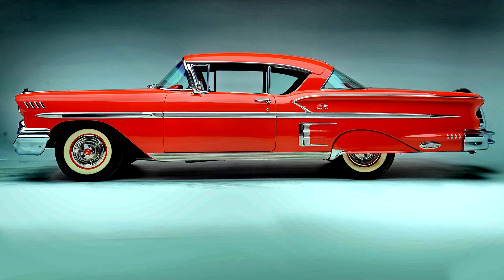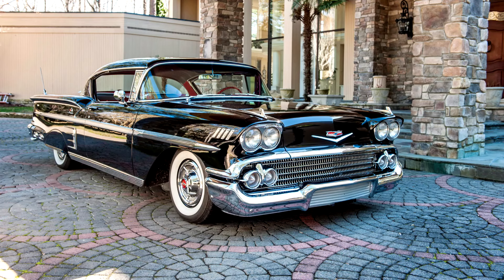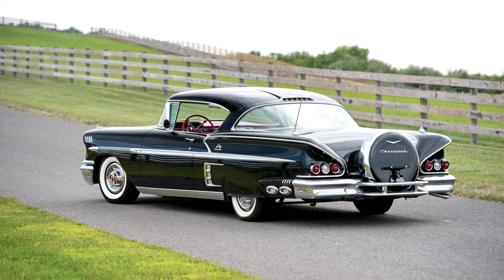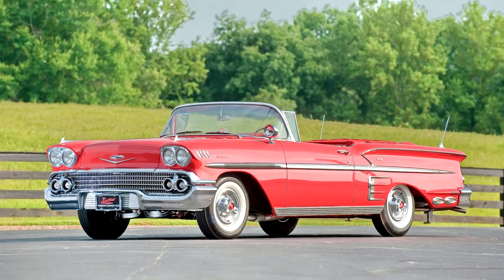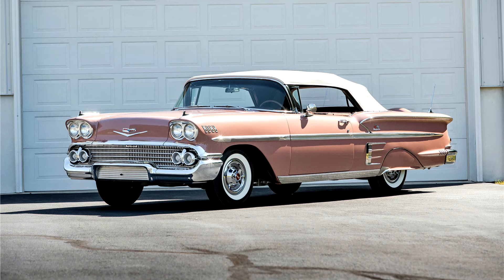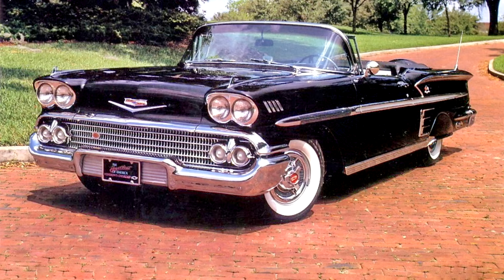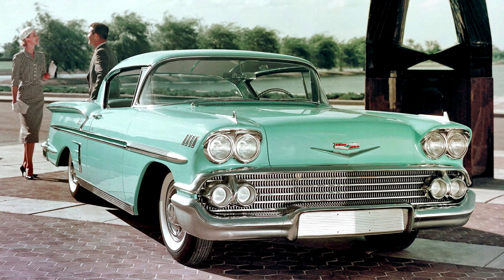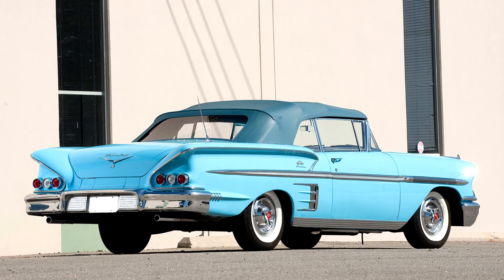Chevrolet Bel Air Third generation 1958